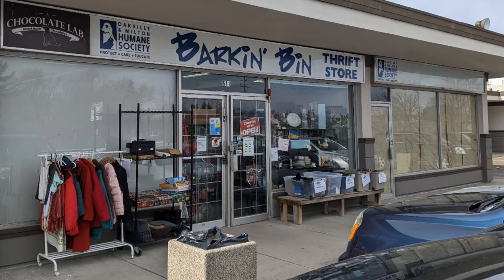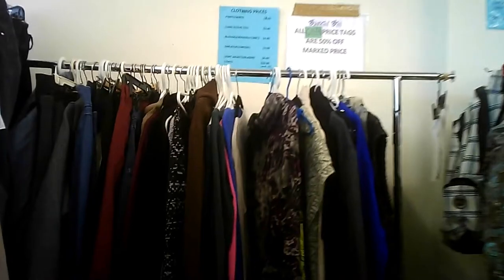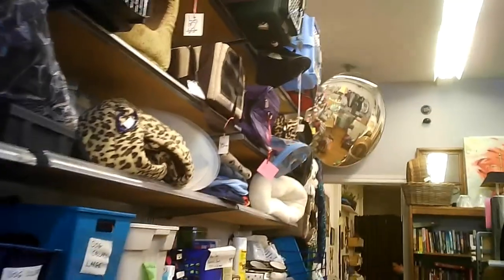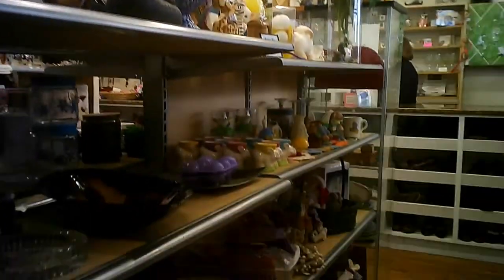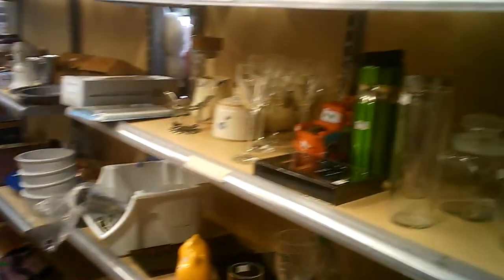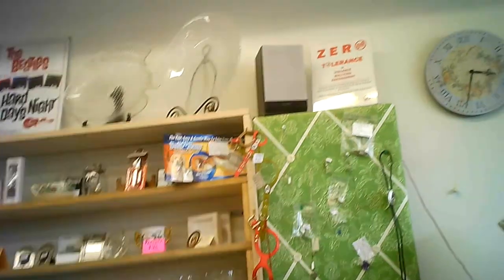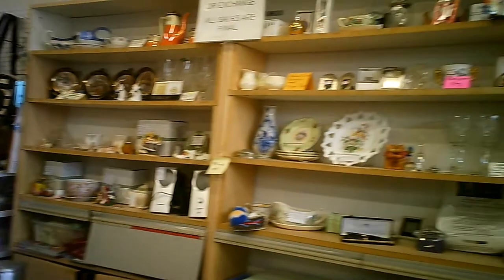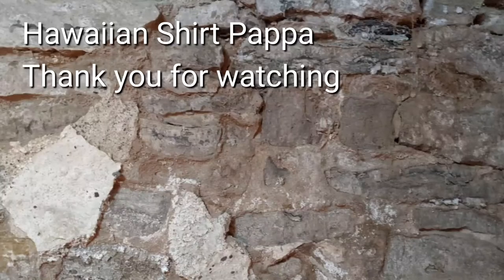Barkin Bins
Thrift shop in an out of the way old plaza in Oakville Ontario.
It's small but mighty!